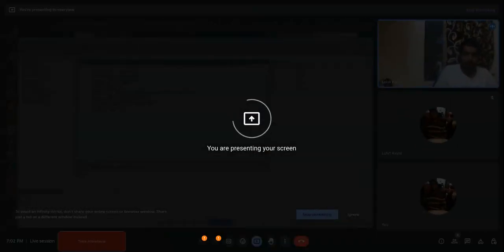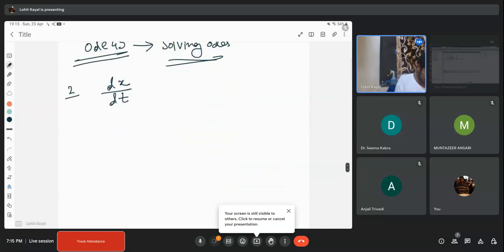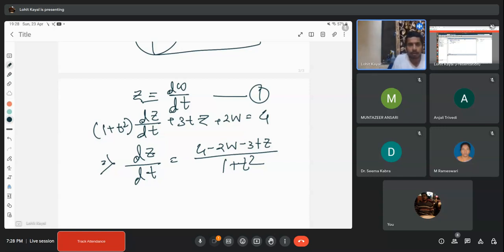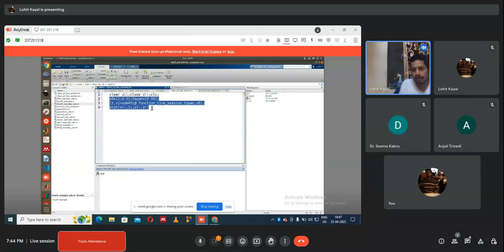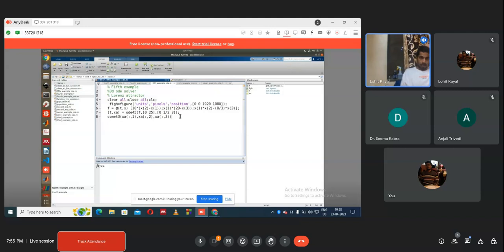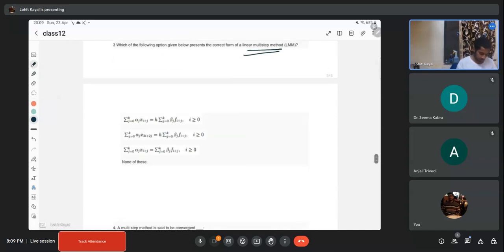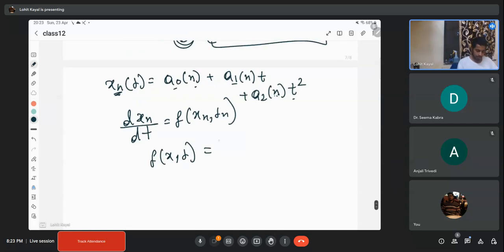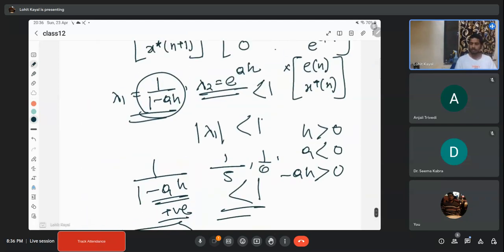NPTEL Scientific computing using Matlab, Live session 12